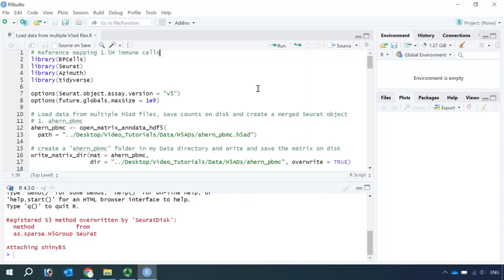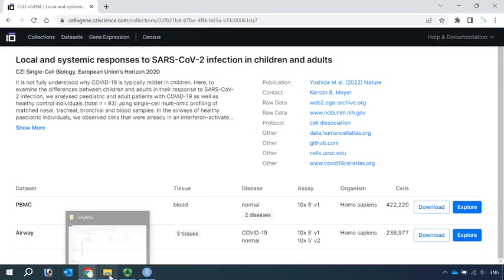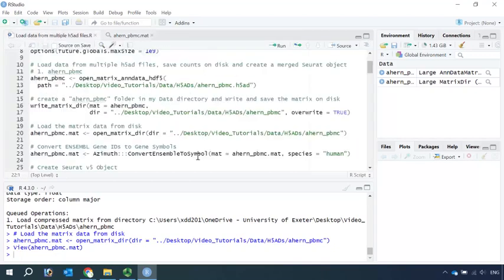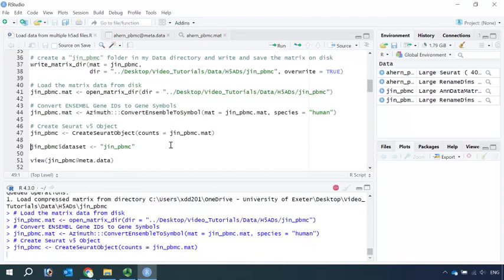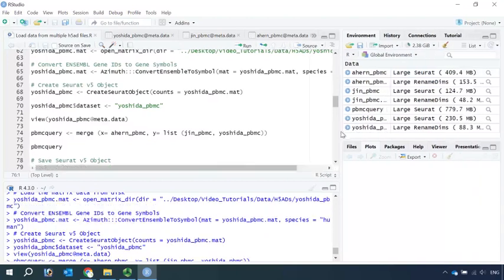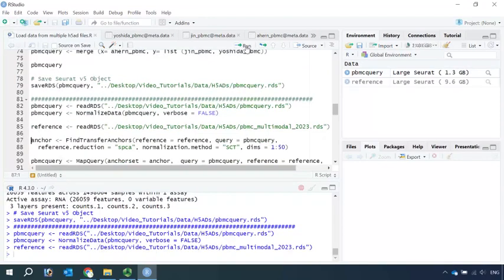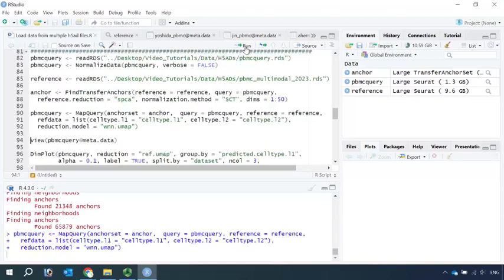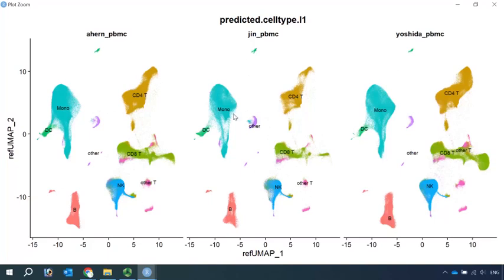Seurat V5 Video Tutorial 3: Reference Mapping 1.5M Immune Cells